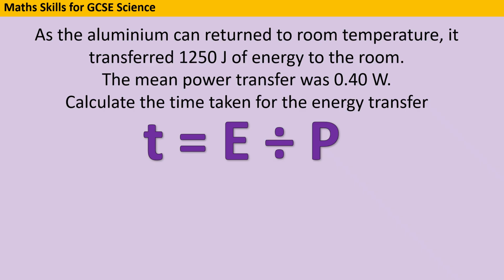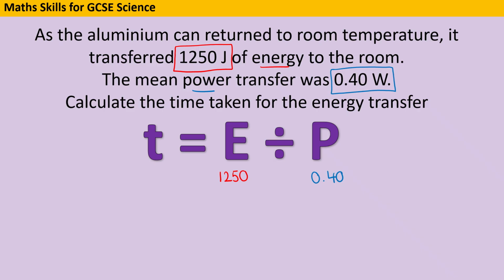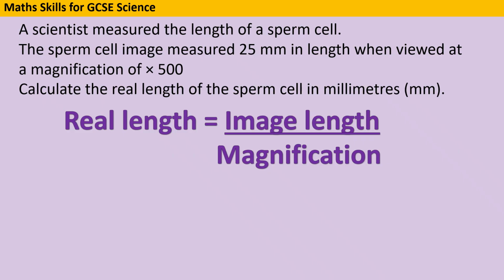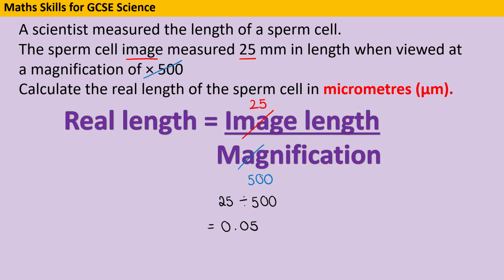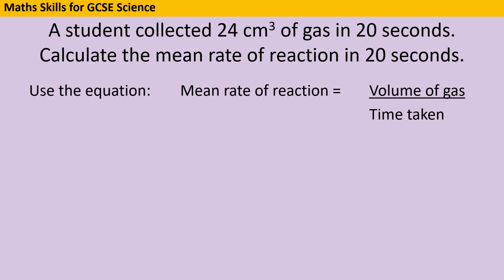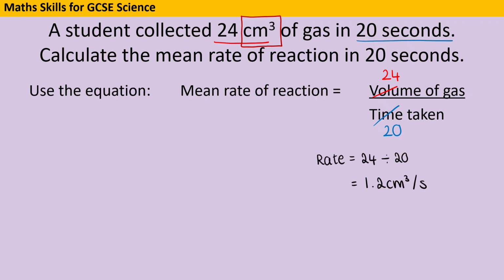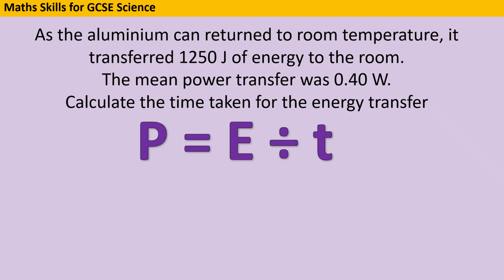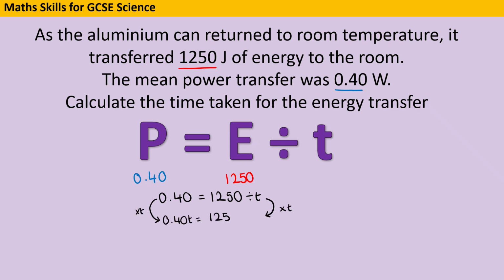Maths skills for AQA GCSE Combined Science - MS3c Substitute in values